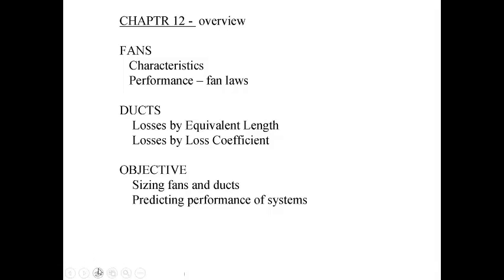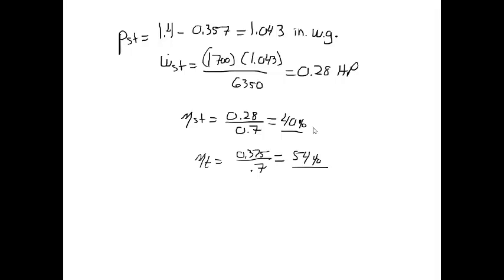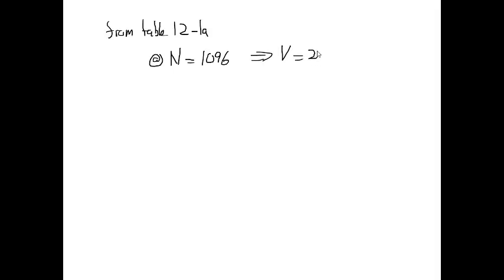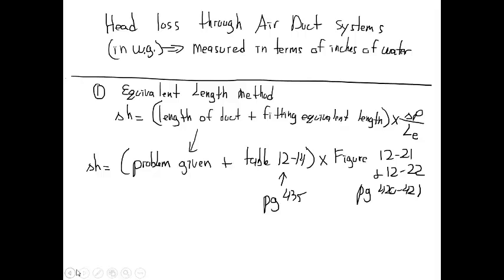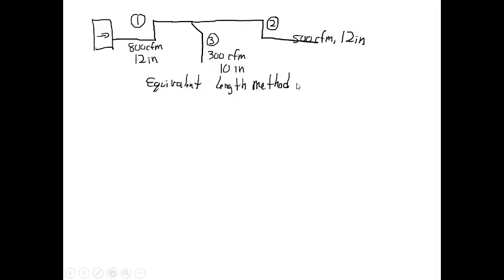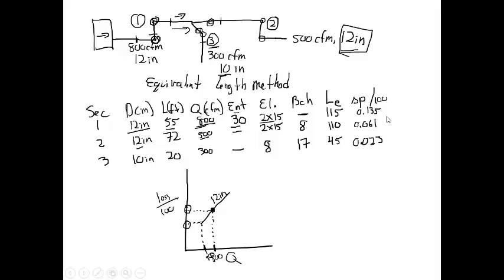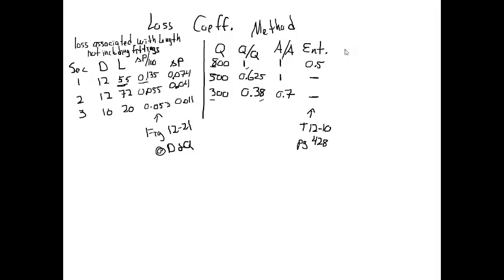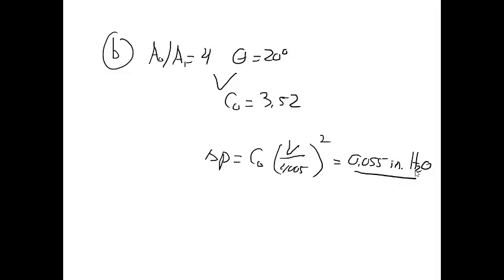MECE 414 Chapter 12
To be watched between 11/17/14 and 11/19/14